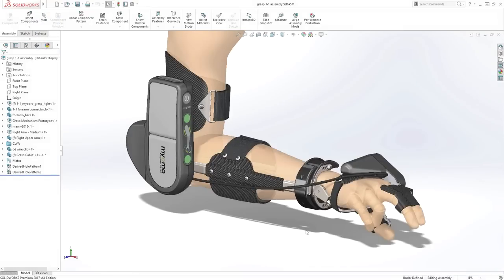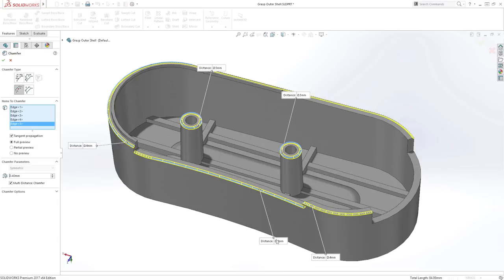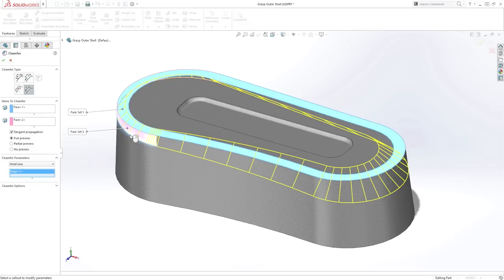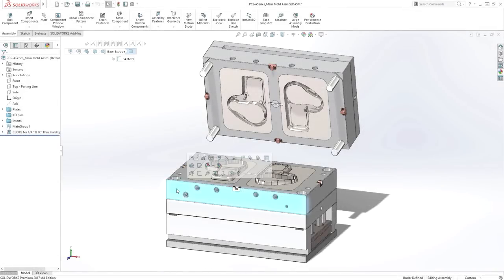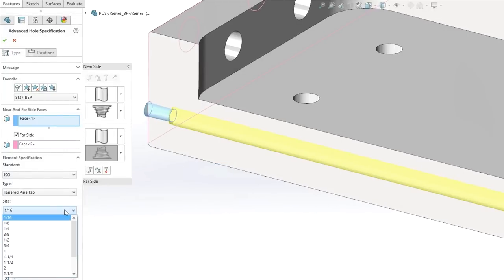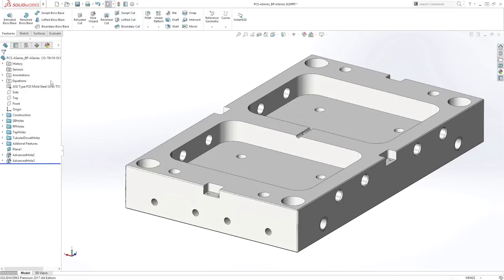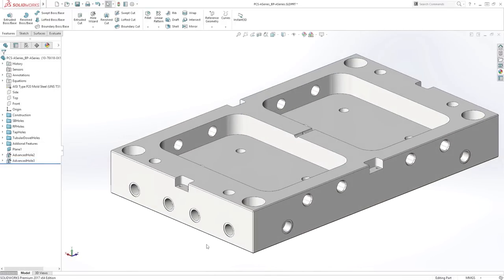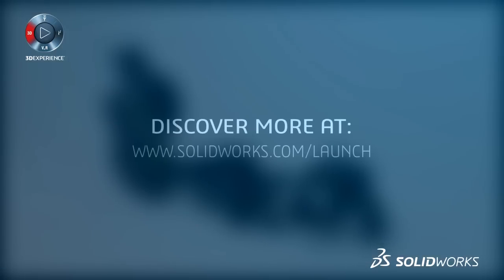SOLIDWORKS 2017 Modeling Power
SOLIDWORKS 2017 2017 delivers even greater modeling power and performance that speed-up your design process.